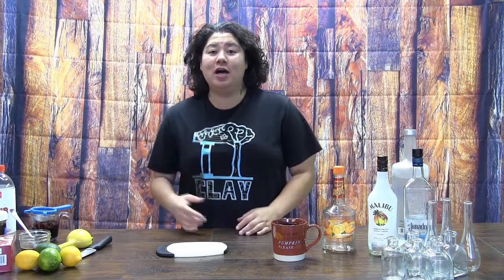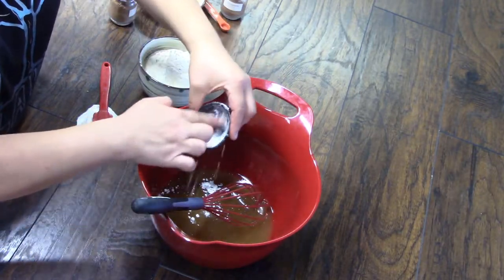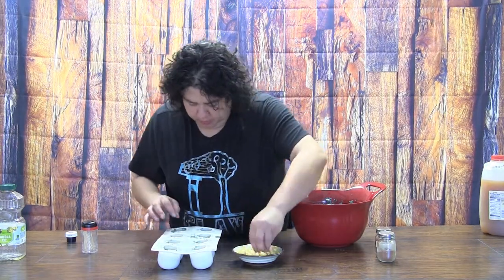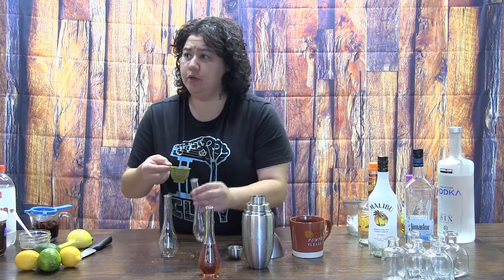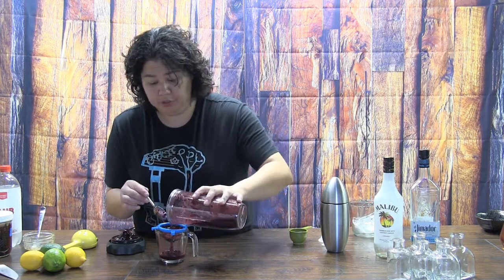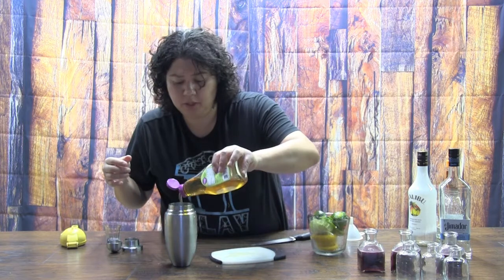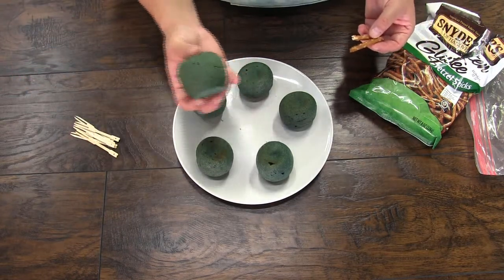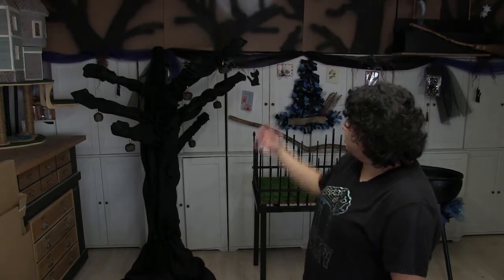Reveal! Cocktails and Cake: Witch Feast Halloween 2021 - Baking and mixology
The time is here.  I mix up original cocktails inspired by my favorite tv/movie witches, pull a last minute save on a kitchen disaster and breathe a sigh a relief that its finally finished.